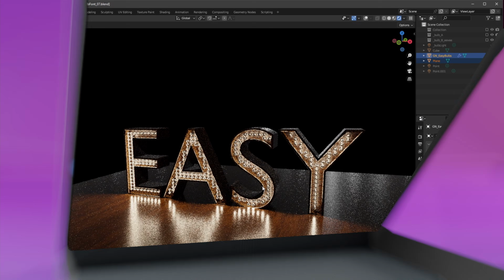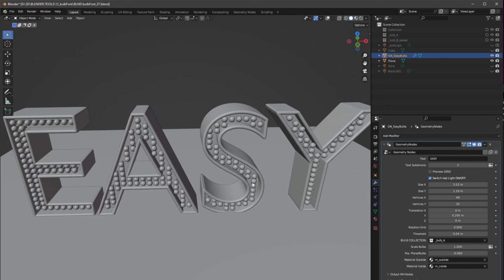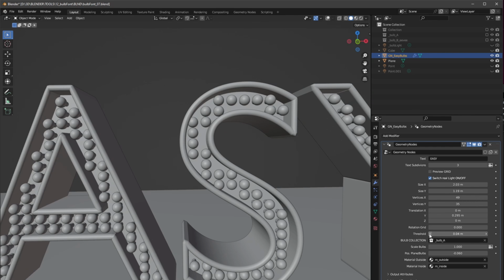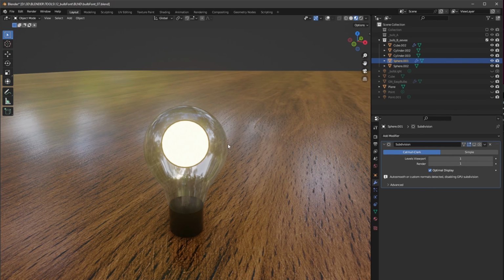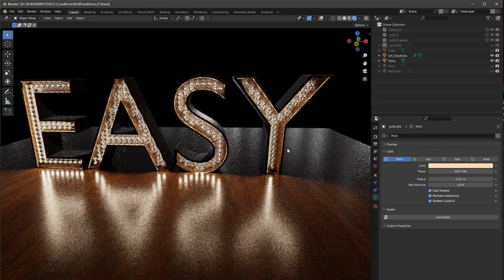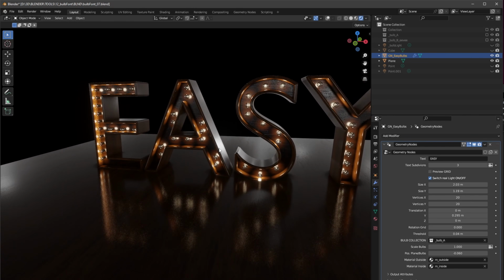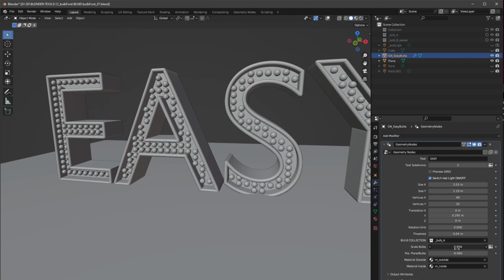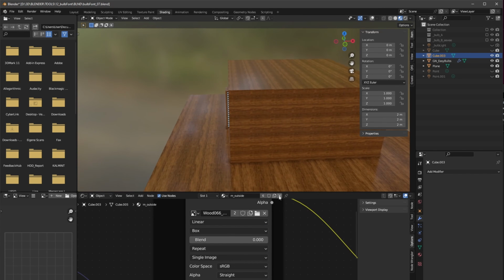Blender Geometry nodes - Easy Bulbfont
In this video, we'll show you how to use my blender geometry nodes setup to create custom Bulbfonts in Blender.

If you're looking to add a bit of extra flair to your videos, then this is the tool for you! In this video, we'll show you how to create custom Bulbfonts in Blender, using my geometry nodes setup.